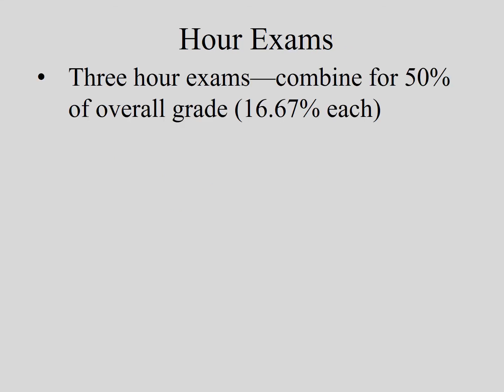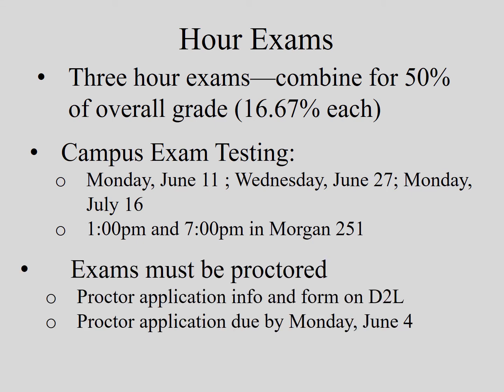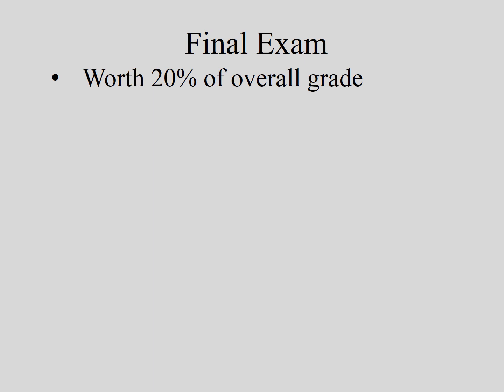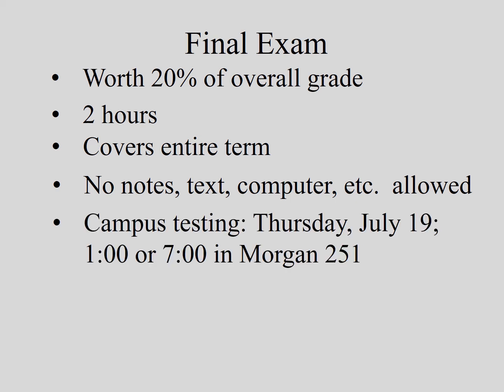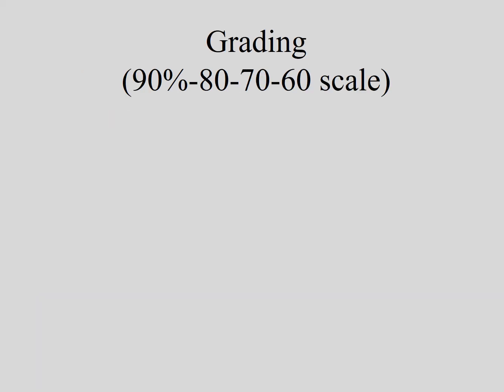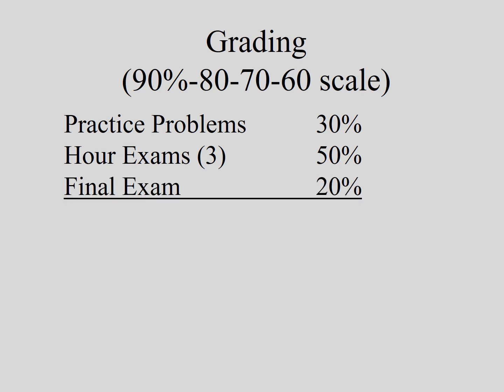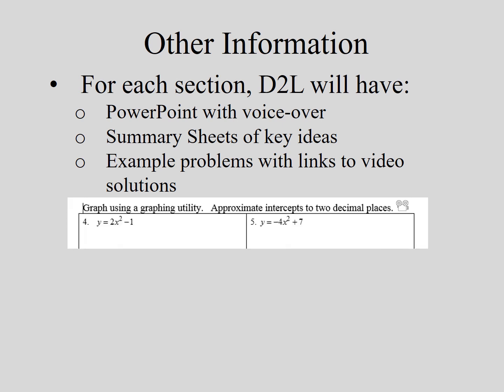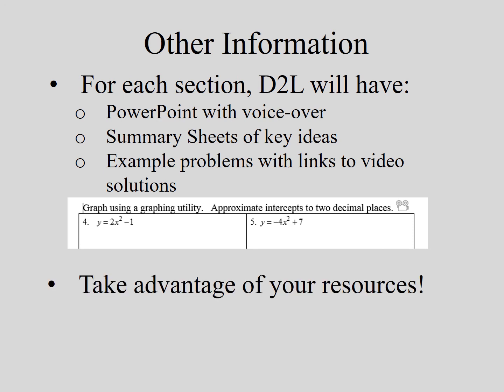Intro Info Summer18MA116 PPT